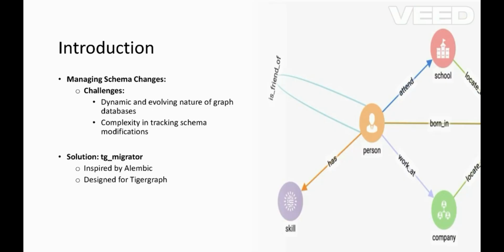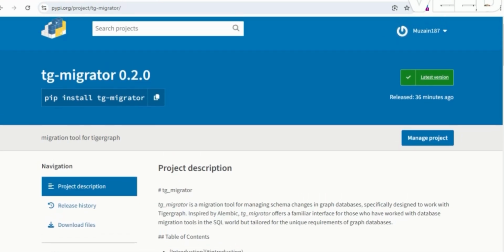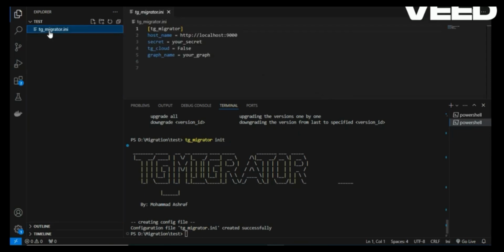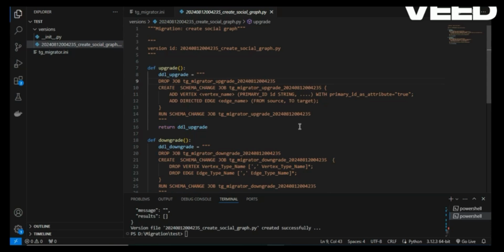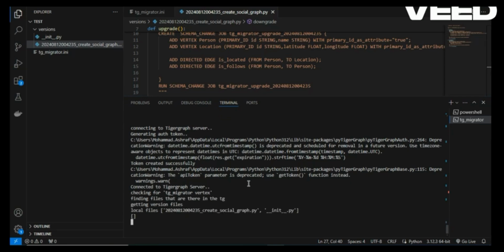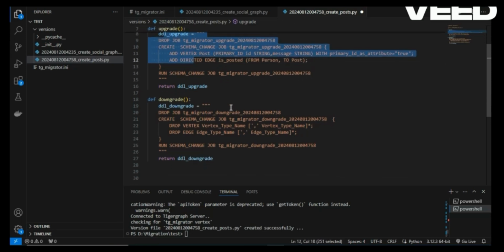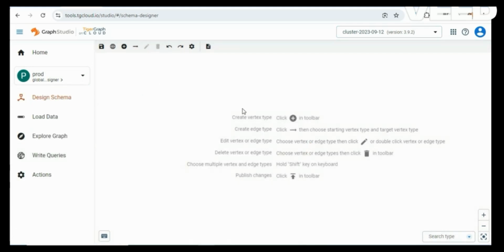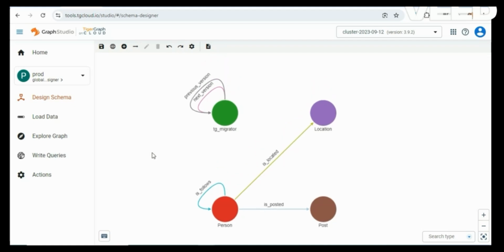Schema migration tool for @TigerGraph tg_migrator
In this video, I introduce you to tg_migrator, a powerful schema migration tool designed specifically for Tigergraph. If you’ve been looking for an efficient way to manage schema changes in Tigergraph, this tool is for you!

🔹 What You'll Learn:

    An overview of tg_migrator and its capabilities
    How it compares to traditional SQL schema migration tools
    Step-by-step instructions on how to use the tool

If you have any questions or feedback, feel free to drop them in the comments below!